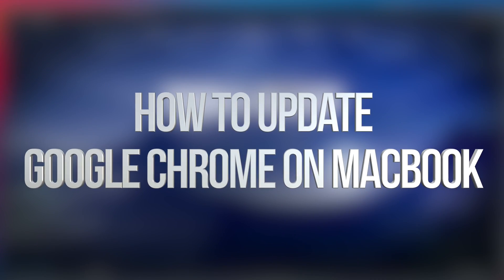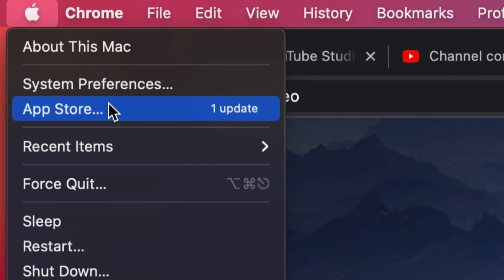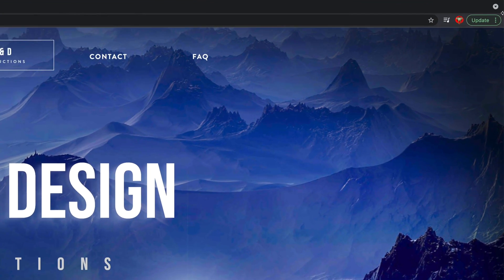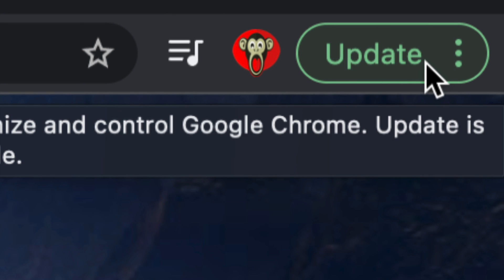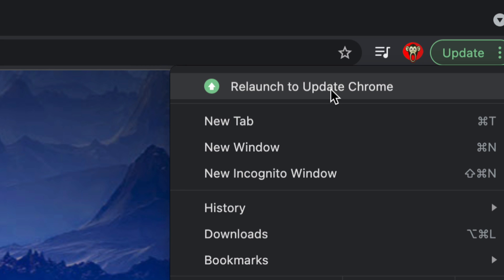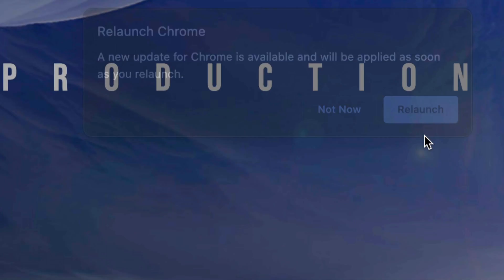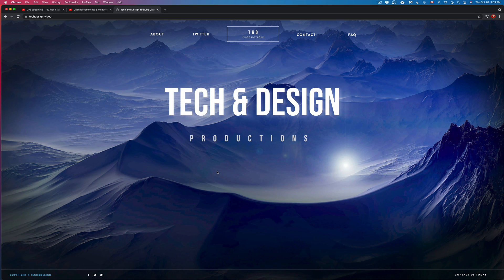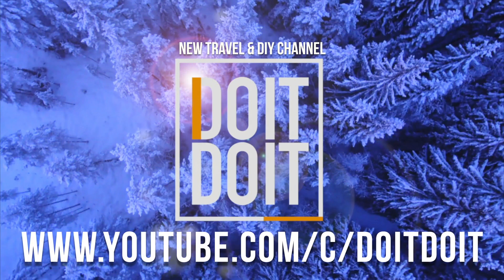How to Update Google Chrome on MacBook Air, MacBook Pro, MacBook Air M1, MacBook Pro M1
Update Chrome web browser on mac